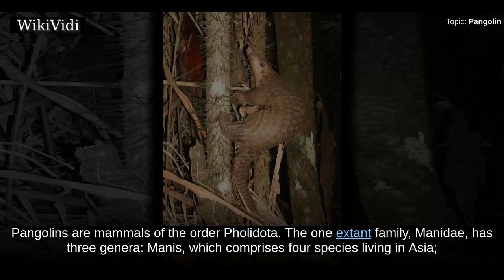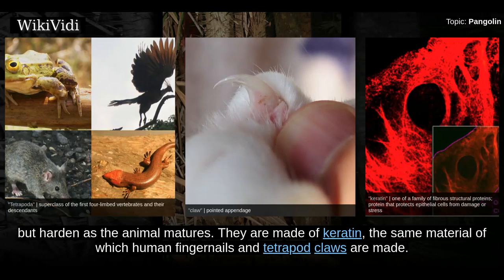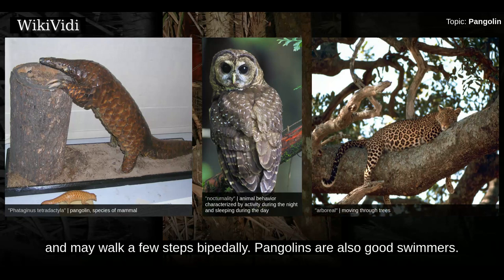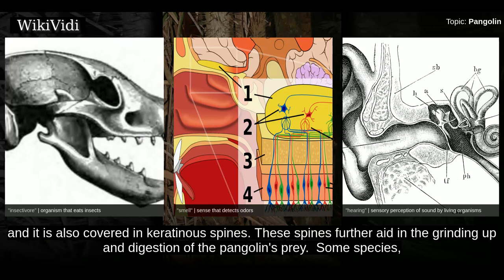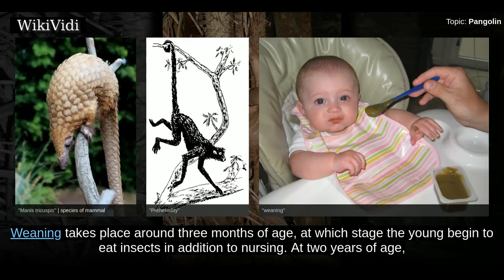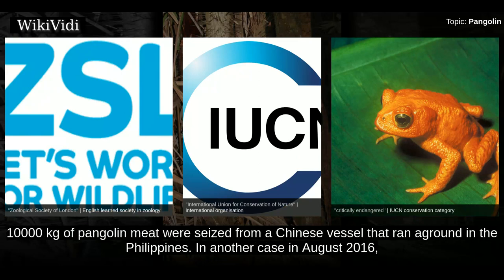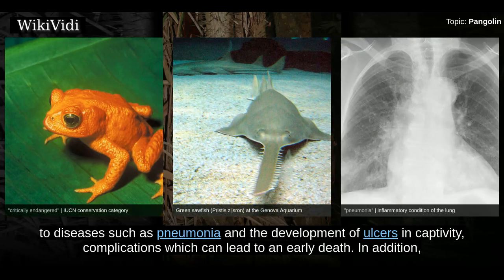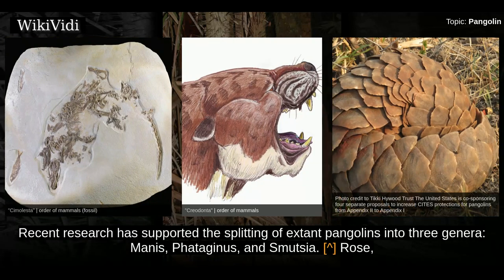PANGOLIN - WikiVidi Documentary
Pangolins are mammals of the order Pholidota. The one extant family, Manidae, has three genera: Manis, which comprises four species living in Asia; Phataginus, which comprises two species living in Africa; and Smutsia, which comprises two species also living in Africa. These species range in size from 30 to. A number of extinct pangolin species are also known.  Pangolins have large, protective keratin scales covering their skin, and they are the only known mammals with this feature. They live in hollow trees or burrows, depending on the species. Pangolins are nocturnal, and their diet consists of mainly ants and termites which they capture using their long tongues. They tend to be solitary animals, meeting only to mate and produce a litter of one to three offspring which are raised for about two years. Pangolins are threatened by hunting  and heavy deforestation of their natural habitats, and are the most trafficked mammals in the world. Of the eight species of pangolin, four  are list...

Shortcuts to chapters:
00:01:22 Etymology
00:01:37 Description
00:02:46 Behavior
00:03:26 Diet
00:05:07 Reproduction
00:06:40 Threats
00:08:32 Conservation

Copyright WikiVidi.